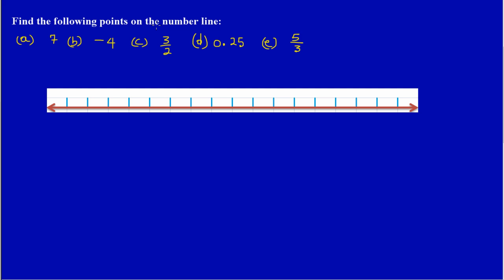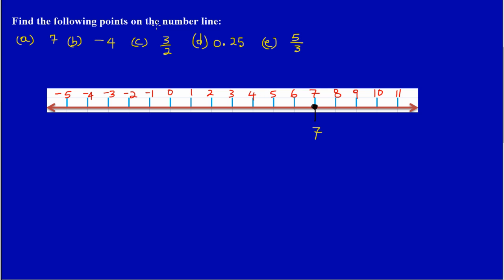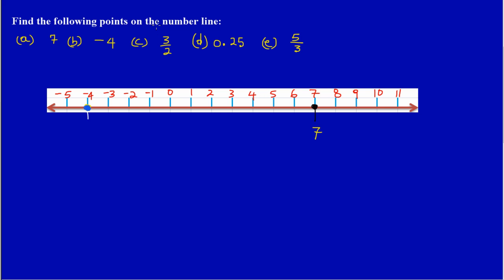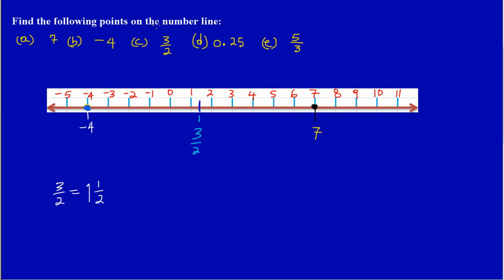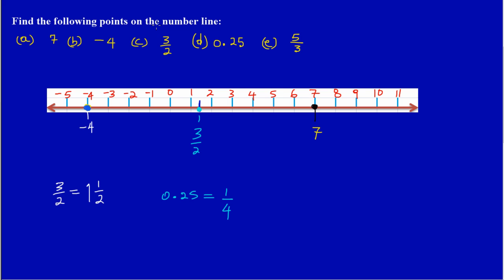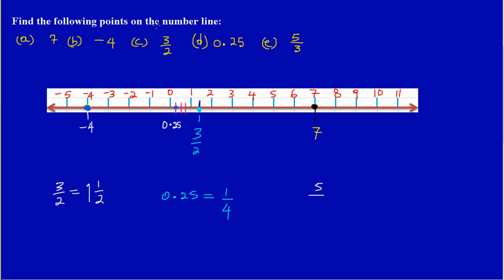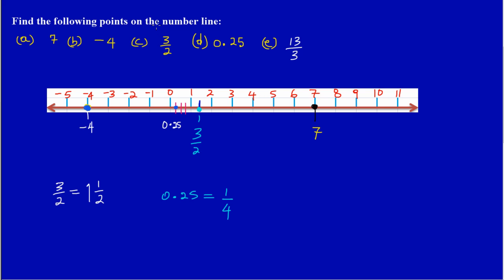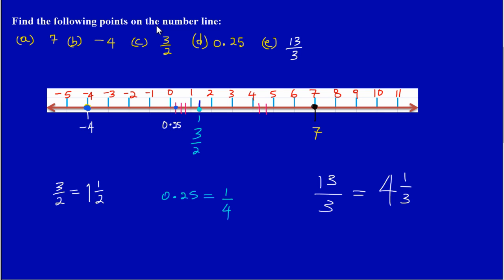Finding Numbers on a Number line_by Will EduTech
In this video you will learn how to find numbers on a number line. These numbers include fractions and decimals. Examples are given